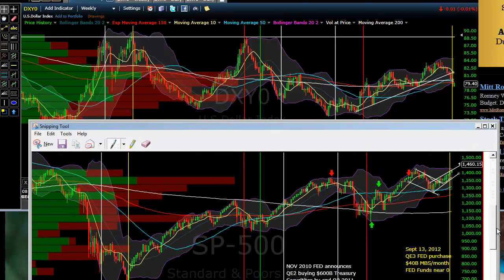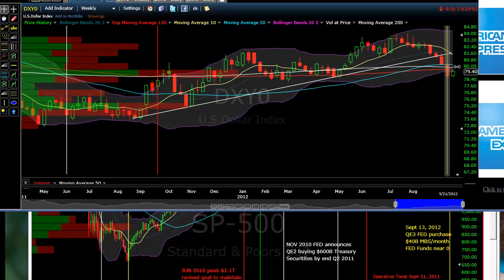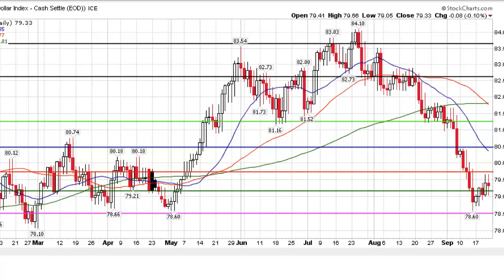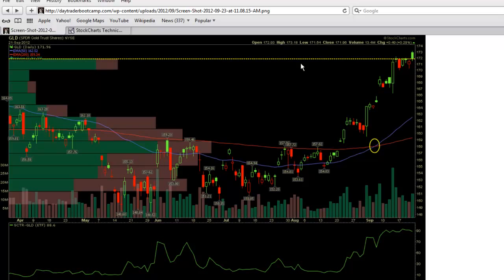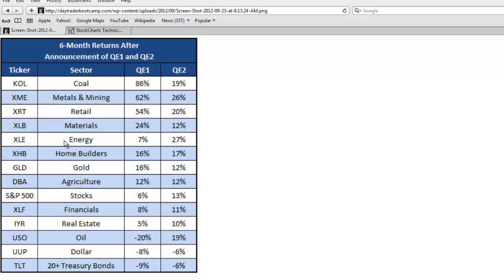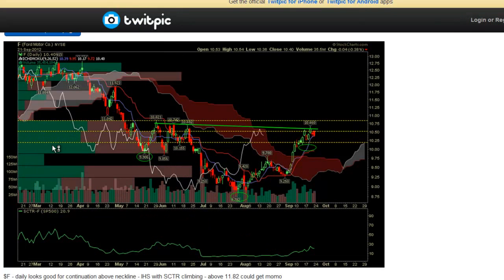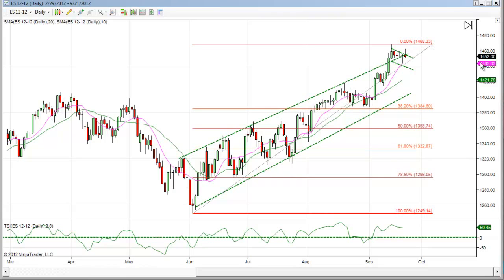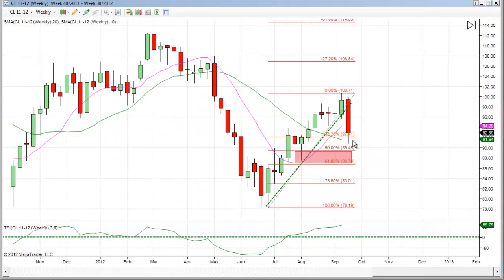Forty Three Days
Well, the US Presidential Elections are 43 days away and whether you're on the right, in the middle or on the left, the coming weeks are sure to be full of surprises.

So, where do we go from here? I can tell you this, I'm not inclined to short in a big way, as the bears have had a difficult time fighting the trend and most recently the FED. QE1 and QE2 had a negative impact on the US Dollar as one would gather from the chart below. There is no reason to believe anything will change with QE3.

Some speculate the FED was printing before the announcement. The chart could definitely support the argument that Ben started printing sometime in Late July or early August. I have no way of knowing what Ben was doing, though the idea seemed plausible after reading about the footprints of big money this weekend.

Will the dollar see new lows? Well, previous FED action 2008 through 2011 would suggest we will.

What indicators would suggest a lower dollar? I'll be watching commodities, gold, silver and oil. The gold chart as we mentioned last week has seen a golden cross. Since 1976, gold has only experienced a "golden cross" 12 other times. I m looking for a few charts to pullback to the 20 ema for longs, anticipating higher inflation in 2013 as well as a lower dollar.

Can the SPX continue higher? It's certainly possible, though some blogs I've read suggest 60 days upside without at least a 1% pull back increases the odds for some digestion. We could also consolidate sideways right? Sure. We've done it before and as GTO commented in the room last week, "we're in uncharted territory."

I'm neutral to slightly bullish, so where am I looking? I will watch the best performing sectors and the sectors which faired the best with QE1 and QE2. The graphics below are from BigCharts and Schaeffers Research. Use these tools in your scans and setups for long swings increases your odds for success.